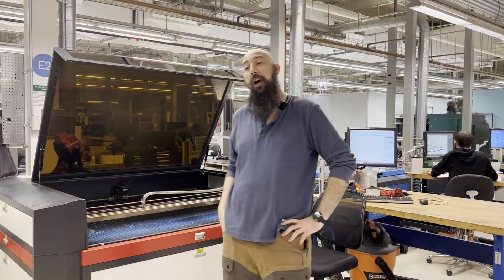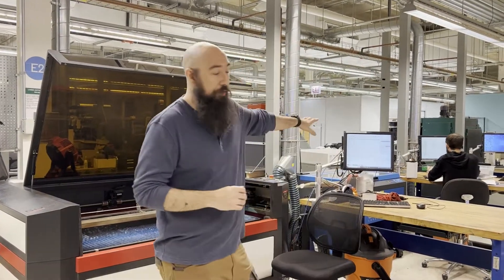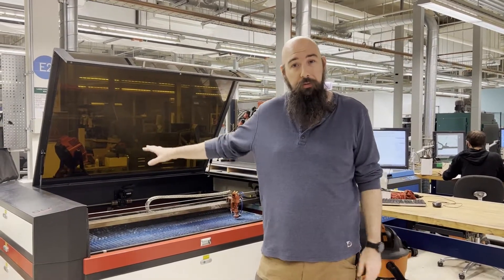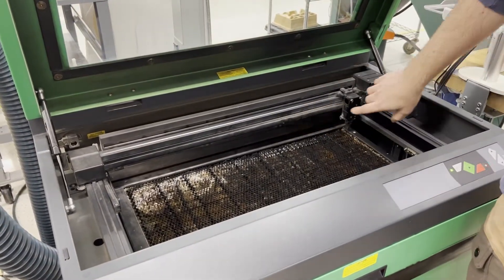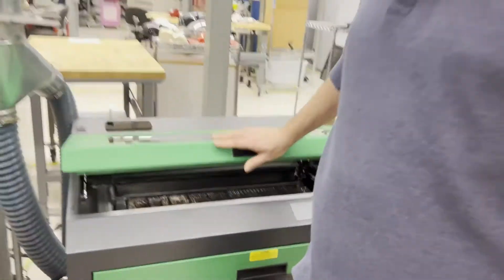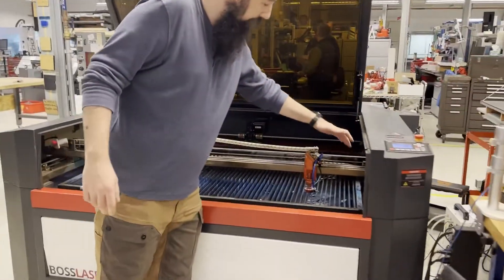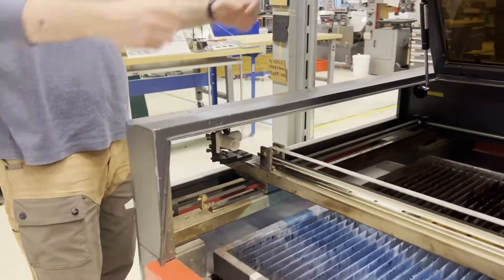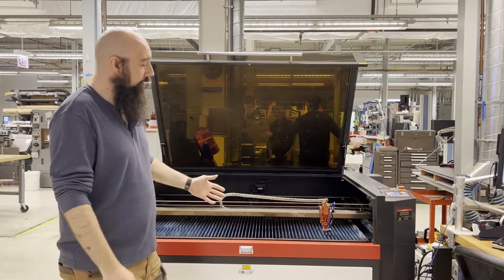Enhancing a Boss LS-3655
In this episode of mHUB Inside, Quinn tests a new pressurization system for the Boss LS-3655. Laser cutters shoot off a lot of material, and the mirrors an quickly become clouded and less effective. To prevent this from happening and to extend the lifespan of mirrors, Quinn added positive air pressure to the 2nd mirror and head unit of the Boss LS-3655 to prevent dust and particulate build-up.